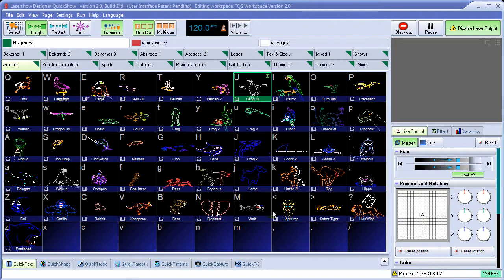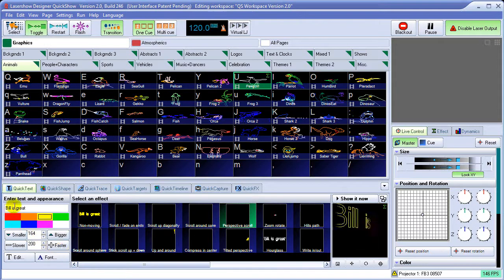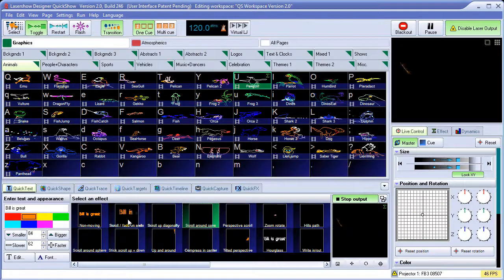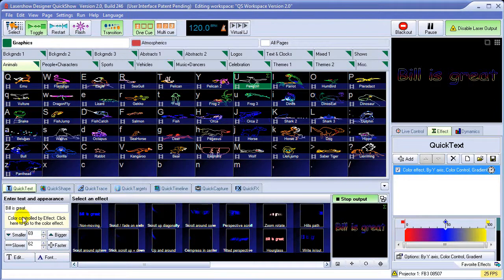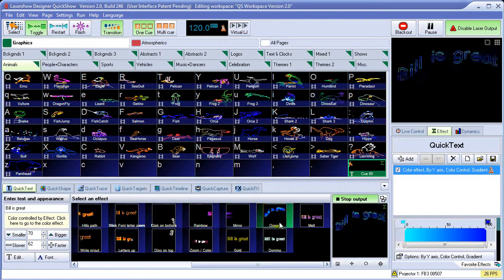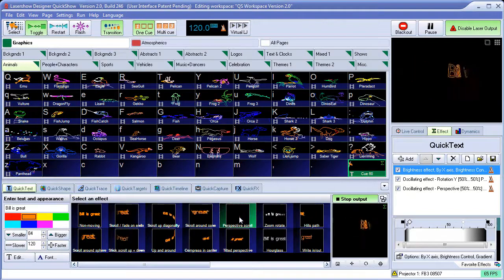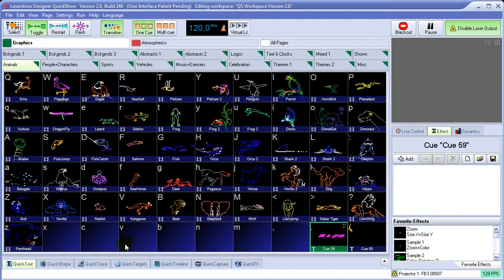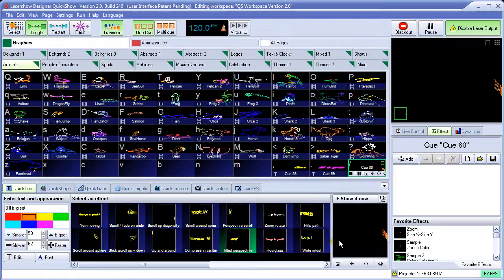QuickShow Tutorial Chapter 4 Quick Text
パンゴリン　クイックショー　チュートリアル４